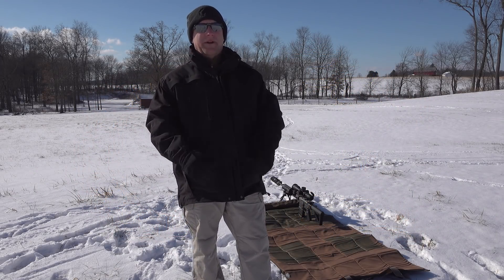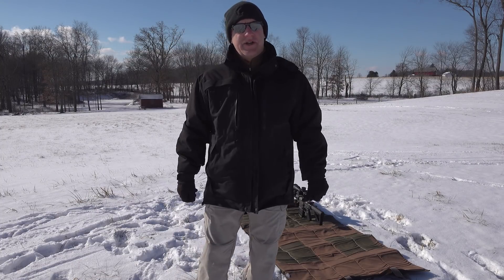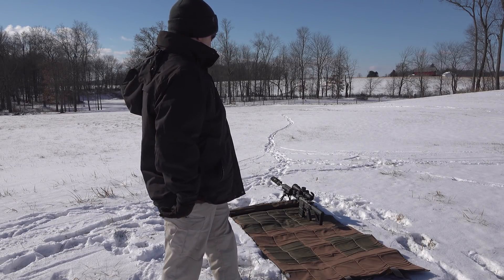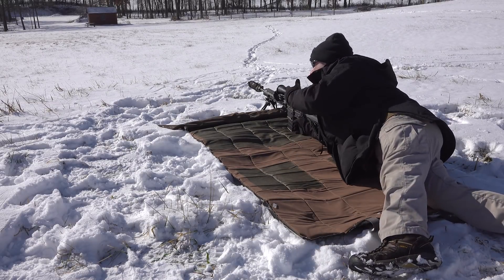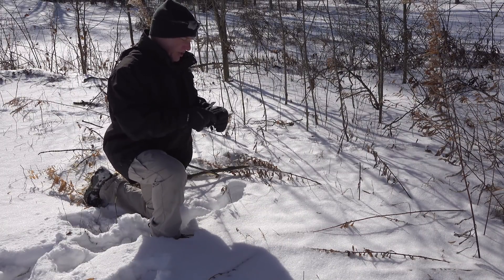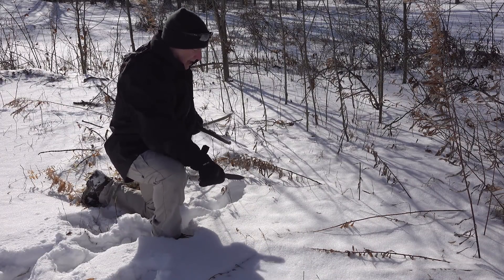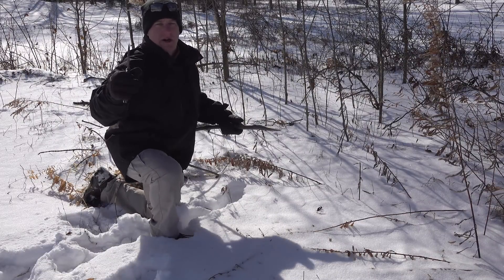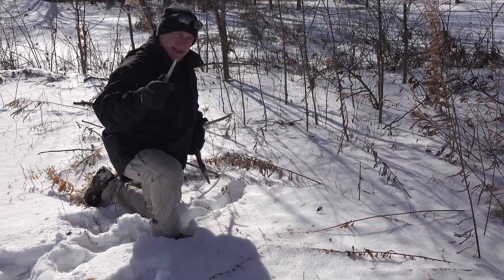Sunday Gunday 1 14 18 w 24 skinny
Sunday Gunday with some design thoughts on my XM24 Slippy